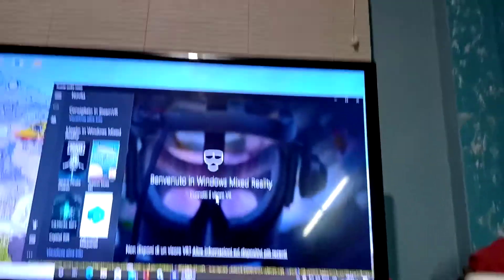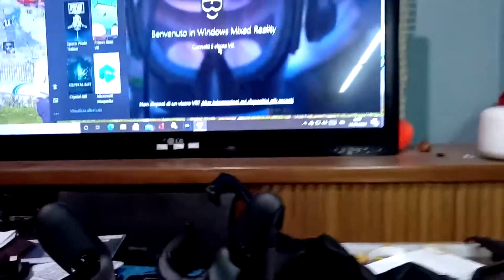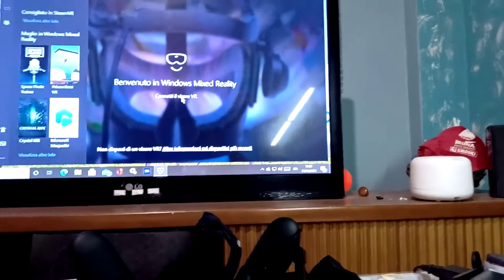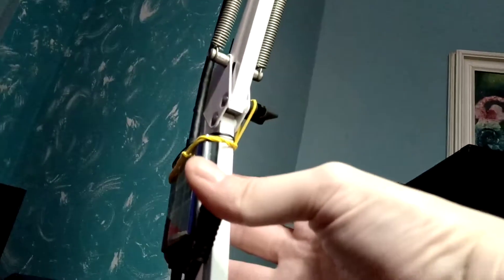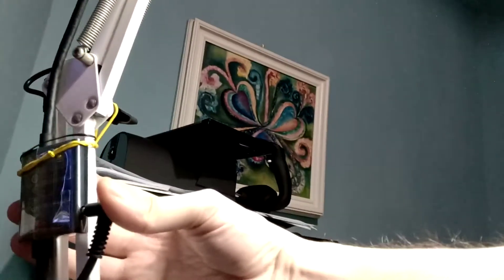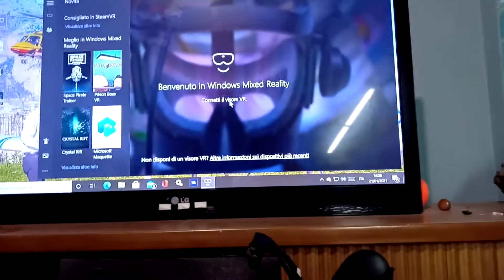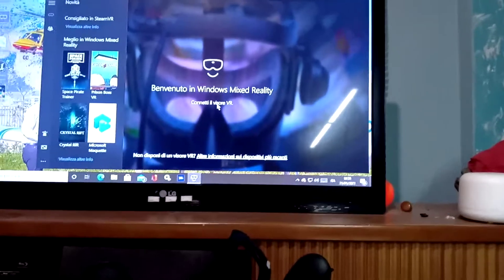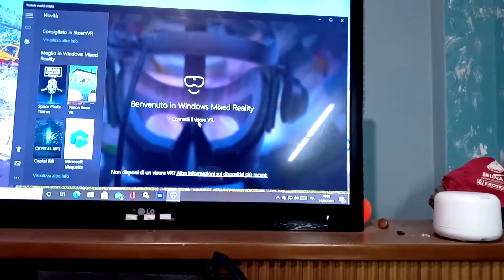How to solve HP reverb G2 connection issues, error 1-4 or 7-14 on ASUS Motherboards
Summary of the video is fix the HP g2 connection issue with ASUS Motherboards like mine Asus prime x570p.

The PCI-e on the video didn't passed the test after a few month died, but it was giving errors sometimes, so I found another one and after months I didn't notice any issues, for your information the PCI-E on the link below is the one correct and it works.

You can find the PCI-e external USB 3.0